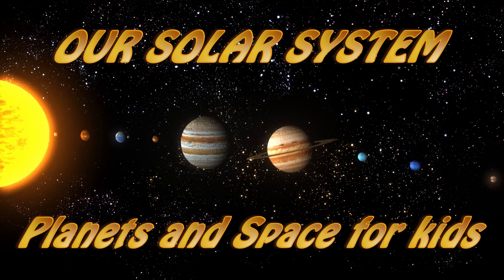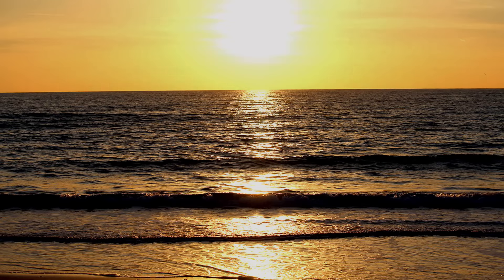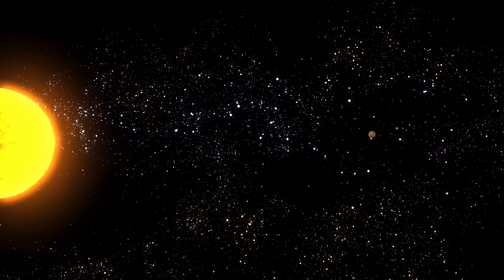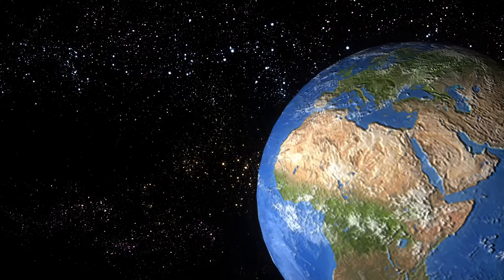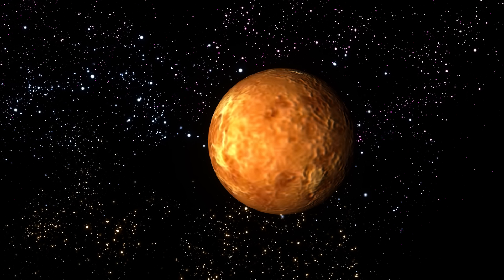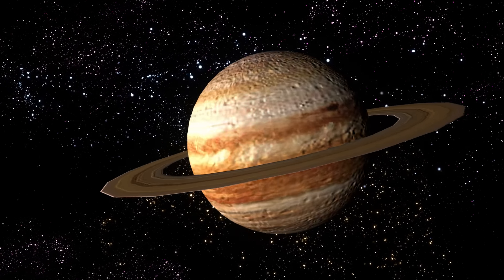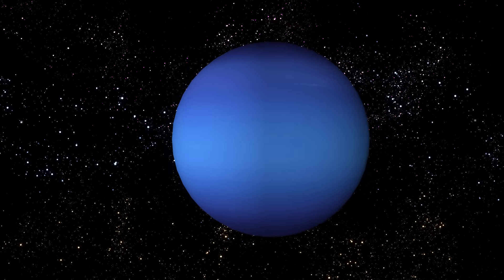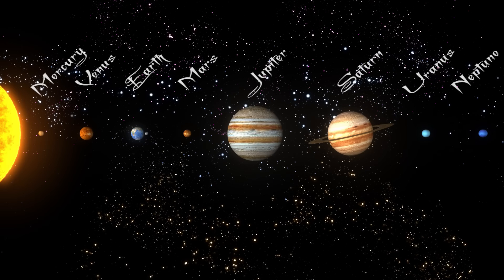Our Solar System | Planets and Space for Kids | Kids Videos | Kids Learning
Learn about the Sun, inner (terrestrial) planets, gas giants and dwarfs planets in  the Our Solar System. Starting with the Sun, ending to Pluto.